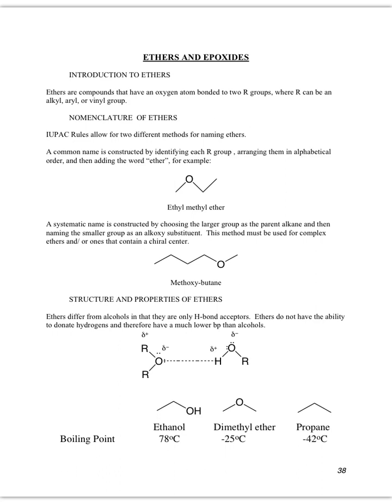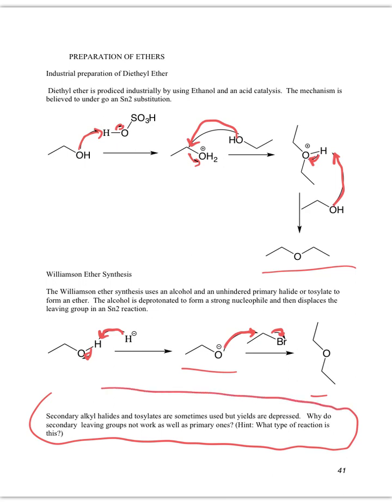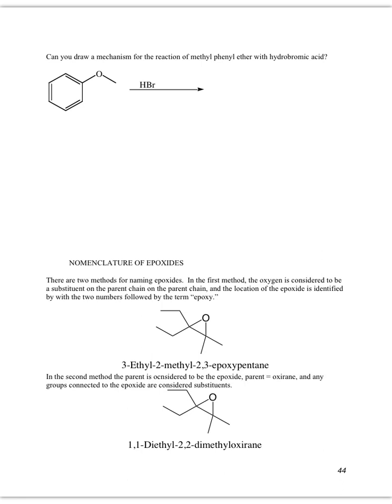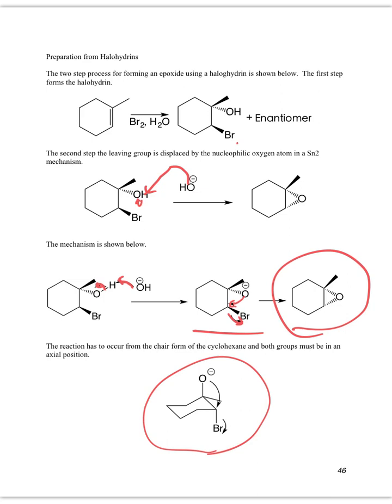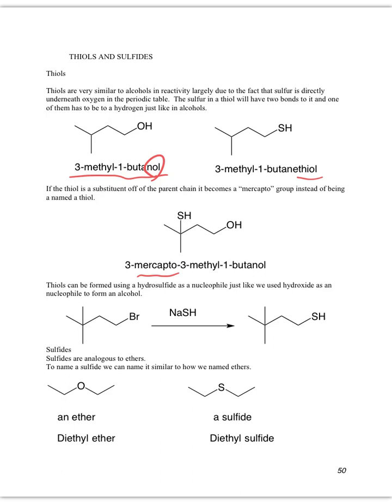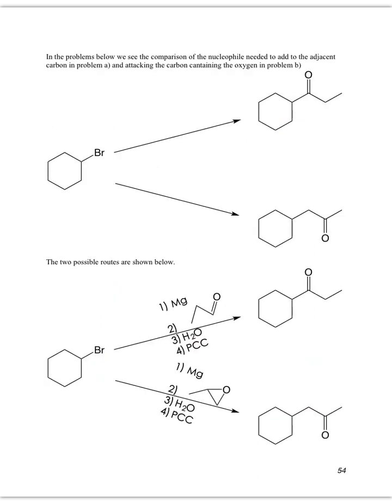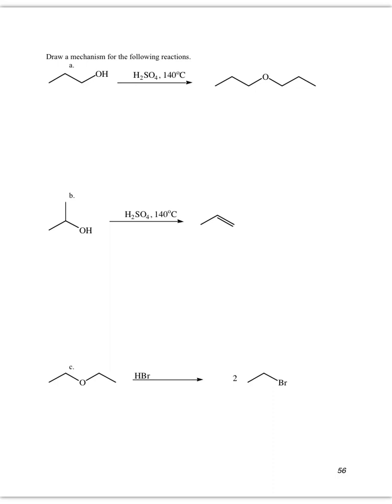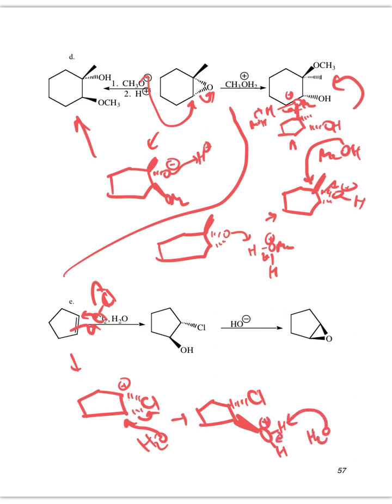(Test 1) Org II Work Wade Alcohols and Ethers video 5